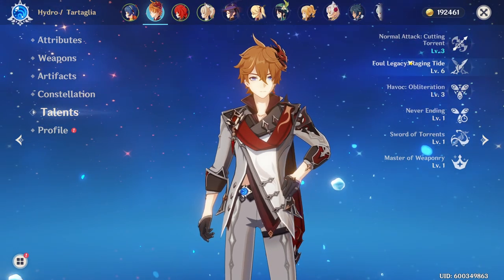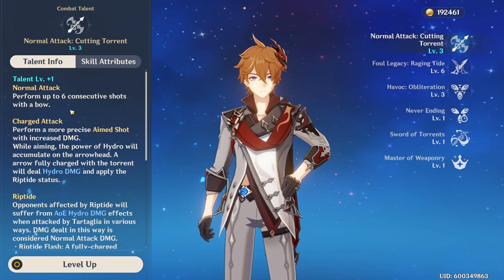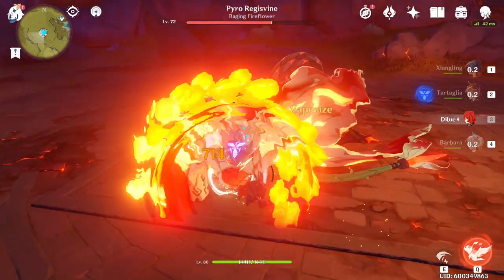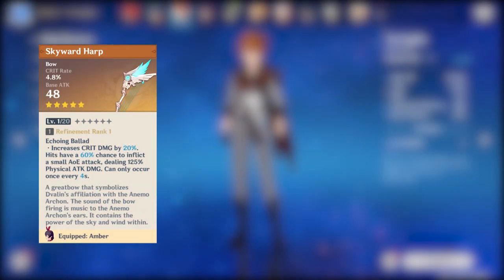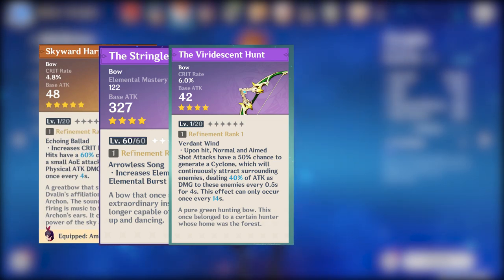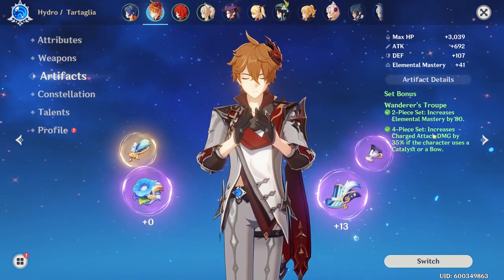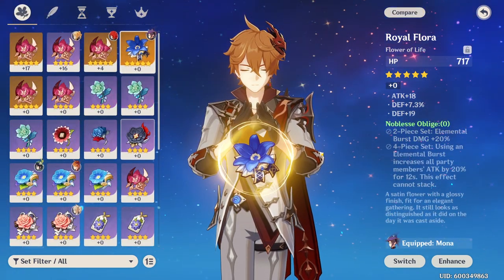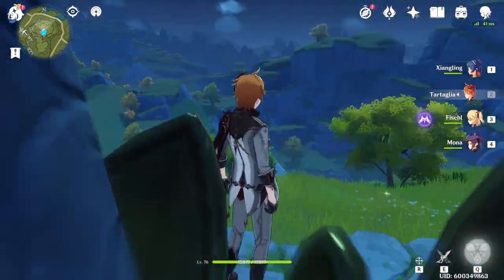Why you should use WANDER set on Tartaglia (Childe) , Charge attack build [Genshin Impact Global]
why you wanna use charge attack:
since his E's CD only start ONCE you exit melee stance,
You have to manage your CD well, between using stance and switching out for support .
What you should be doing, is spend your stamina in melee stance, switch out for your support. At this point, your cool down will start ticking.
Once you switch back to childe, your cool down won't be up, So you should be using CHARGE ARROW to make sure you proc hydro damage as well as riptide. As you will be building a lot of hydro damage.

a charge build also make your melee stance charge attack crit really hard.
Similar to why you would use charge attack on keqing

00:00 intro
00:25 basic run down
01:02 why you should use charge attack
01:28 important reason to use charge attack
02:14 Weapon
03:24 Artifacts
03:52 other options
04:43 outro